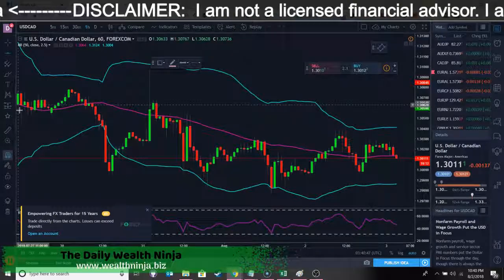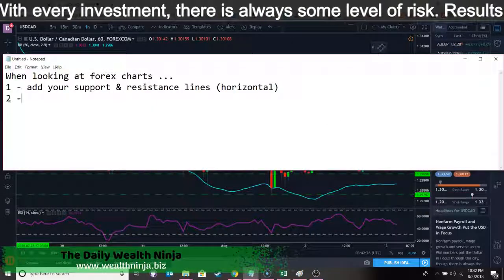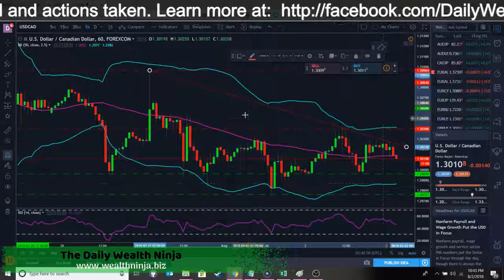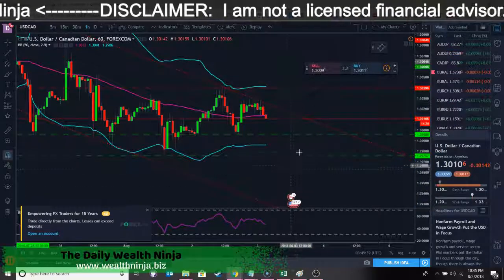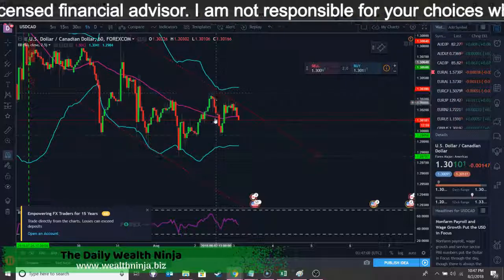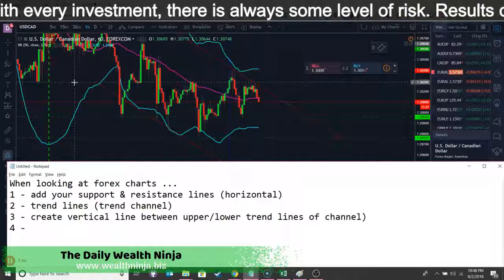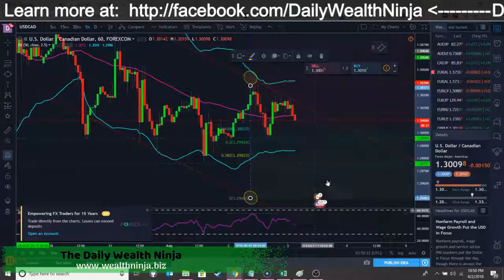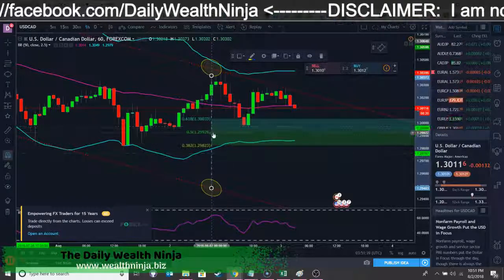Fibonacci Trading Using Proper Support And Resistance Indicators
When reading forex charts, are you doing proper support and resistance? Apparently I wasn't!

Here's what I learned from a master forex trader ...
And why I'll never go back to the old way again!

On this video, I share with you what I JUST LEARNED on proper chart reading using the USDCAD chart.

I'm still learning, and I'm getting better and better!

When looking at forex charts ...
1 - add your support & resistance lines (horizontal)
2 - trendline creation (trend channel)
3 - create vertical line between upper/lower trend lines of channel)
4 - fibonacci retracement SH/SL

Want to learn more? Check out my Daily Wealth Ninja page or join my no-cost-to-you group: Daily Wealth Ninjas of Forex